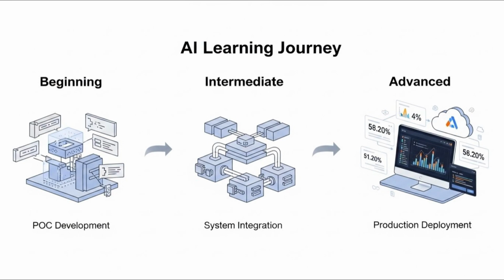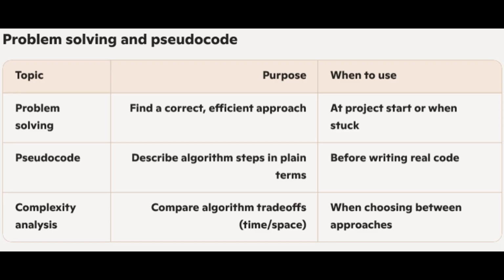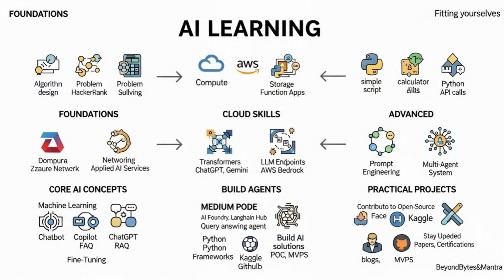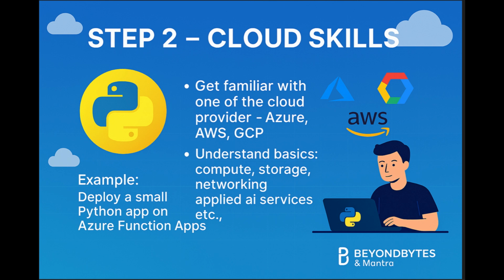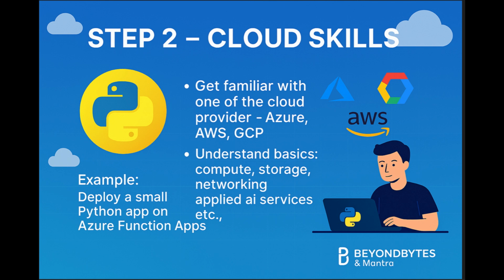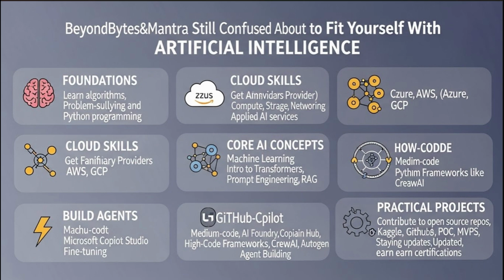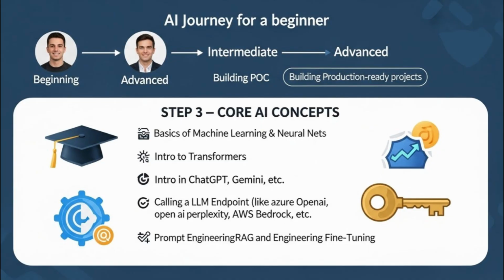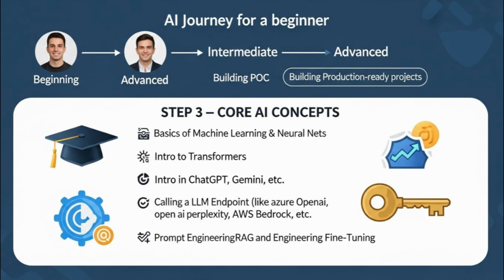Getting Started with Agentic AI — A Practical High-Level Roadmap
Start your AI journey with a clear, high-level view. This video walks you through the essential steps from foundations (algorithms, problem solving, Python) to cloud skills (compute, storage, networking, deploy), core AI concepts (ML basics, transformers, RAG, prompt engineering, fine‑tune), building agents, and launching practical projects (open-source contributions, POCs, MVPs).

What you’ll learn basics on -
- Foundations: algorithm design, practice problems, pick Python and build small scripts.
- Cloud skills: choose a provider, understand compute/storage/networking, deploy a Python app.
- Core AI: ML basics, transformers, prompt engineering, RAG, tune models on domain data.
- Agents and projects: low/medium/high code agent options, build POCs, contribute to repos.